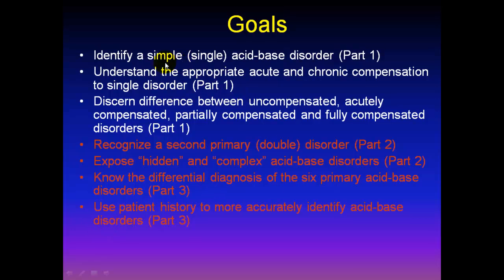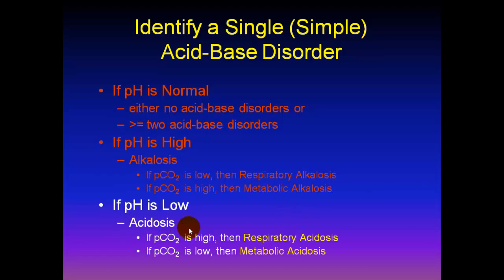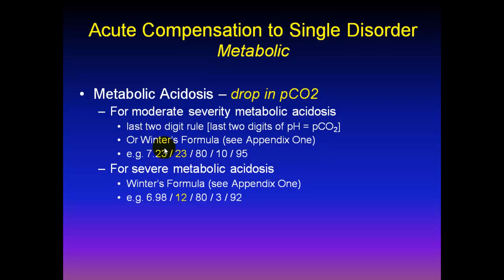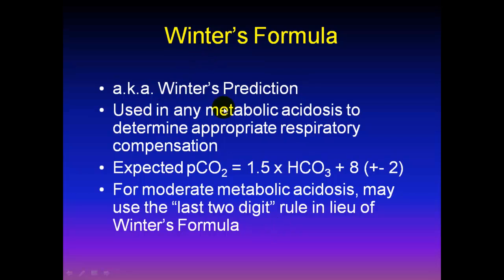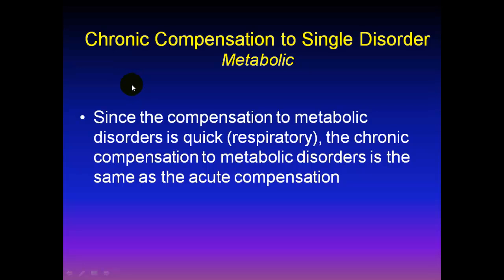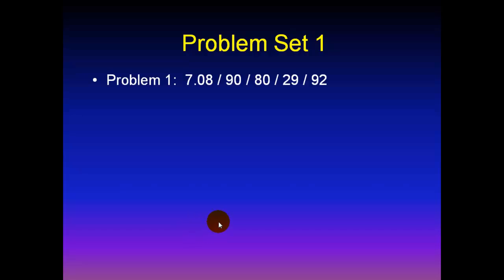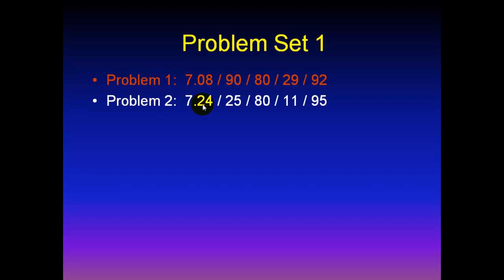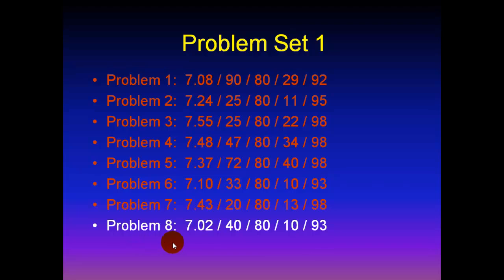Acid Base Interpretation (Part 1) - Simple Disorders and Compensation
If you enjoy this video, please visit   pulmonaryandsleepacademy.com   for more preview videos and an opportunity to earn CME credits for physicians, nurse practitioners, physician assistants, respiratory therapists and others. The preview part of the course is online now and we will be offering online CME courses in the fall of 2019.

In this first of three talks, I discuss the basics of interpretation of simple (single) acid-base disorders (and their compensations) with an emphasis on understanding principles rather than memorization of formulas.  I encourage you to work through the problems prior to hearing my explanation.  Once you have mastered these concepts, feel free to continue on to Parts II and III for more advanced topics (double, triple, complex and hidden disorders).  Also, feel free to watch my PFT Interpretation series I have posted as well.